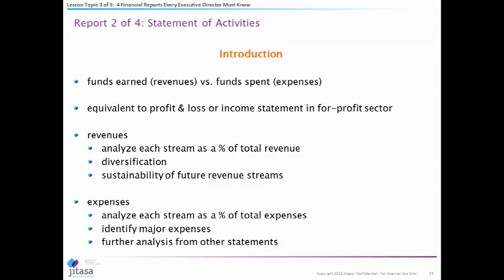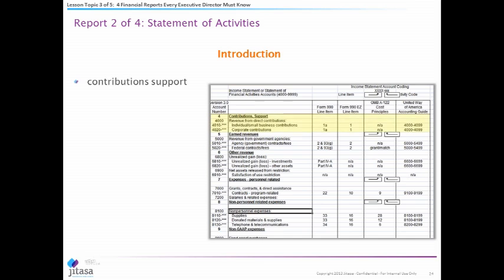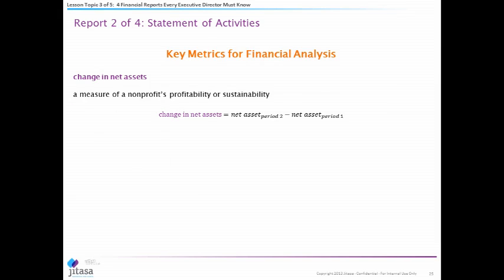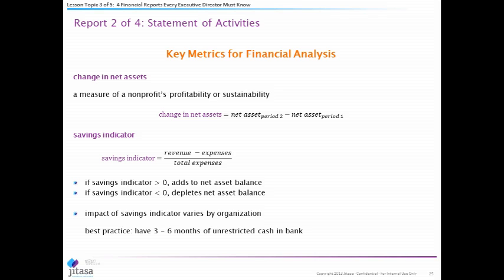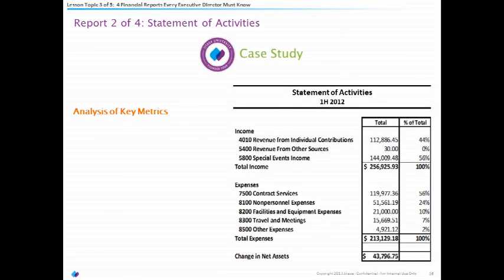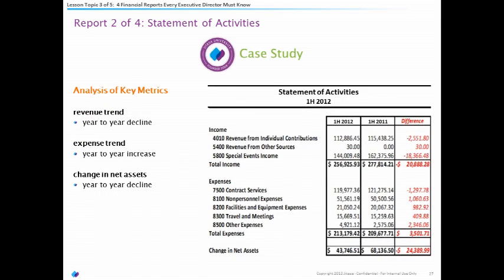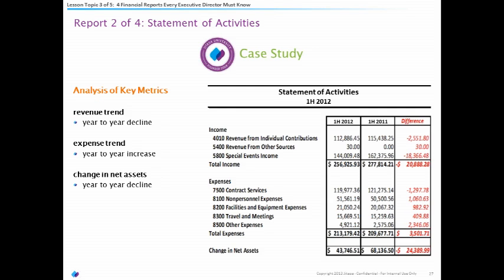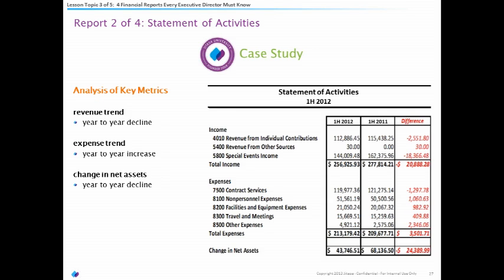Jitasa University - Nonprofit Financial Statements - Chapter 4: Statement of Activities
Overview of the Statement of Activities for Nonprofits by Jitasa.  Chapter 4 covers revenues & expenses and key metrics for Financial Analysis.